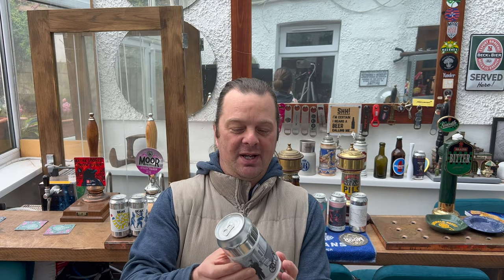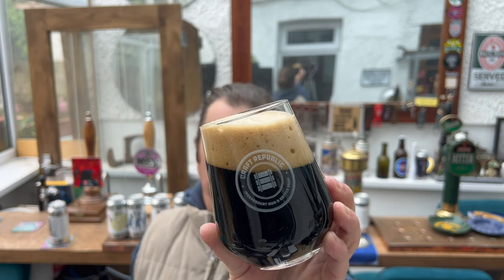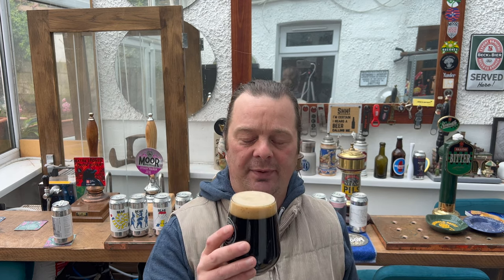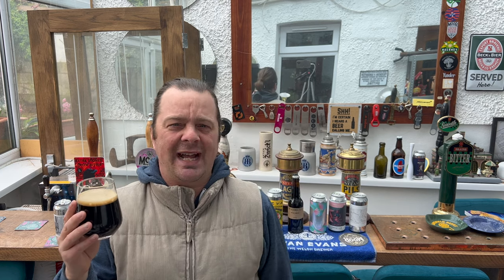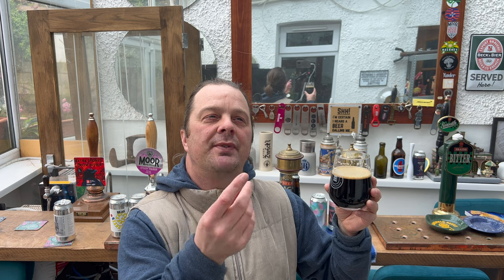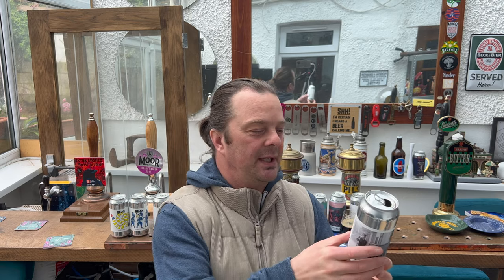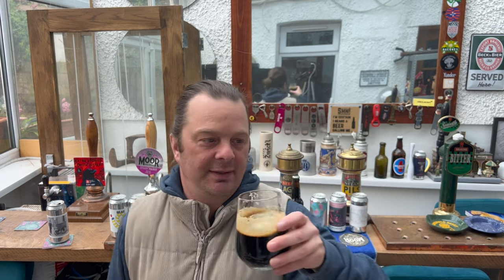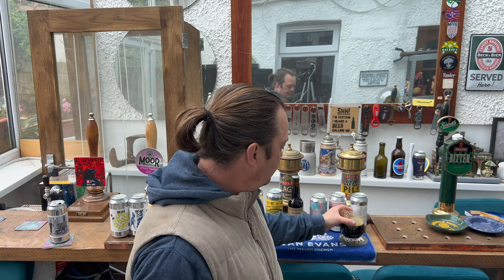Beak Heroes Coconut Porter Review By Beak Brewery | British Craft Beer Review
Recorded In 4K Ultra HD Real Ale Craft Beer Reviews Beak Heroes Coconut Porter Review By Beak Brewery | British Craft Beer Review